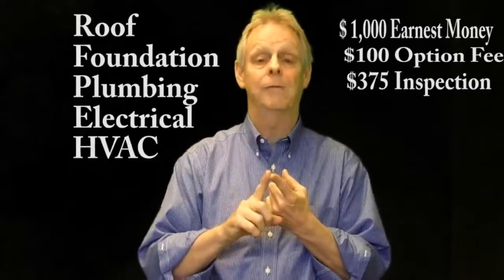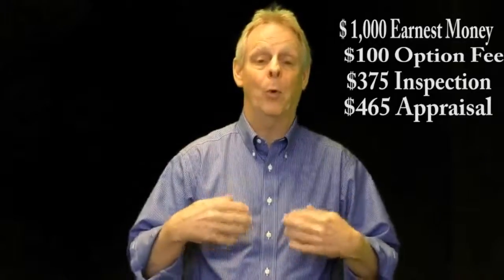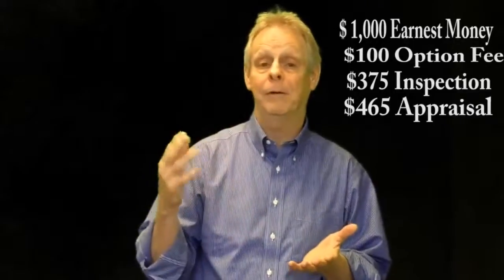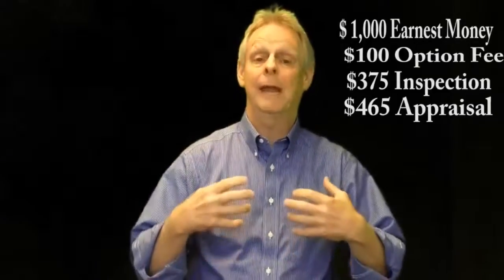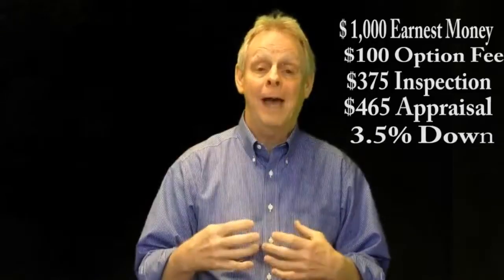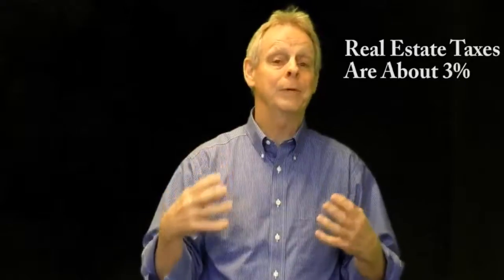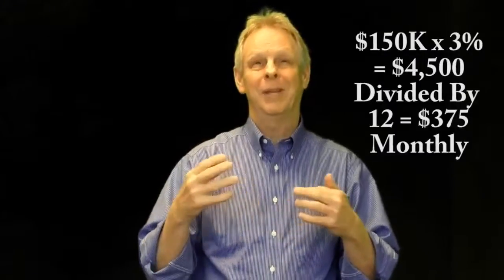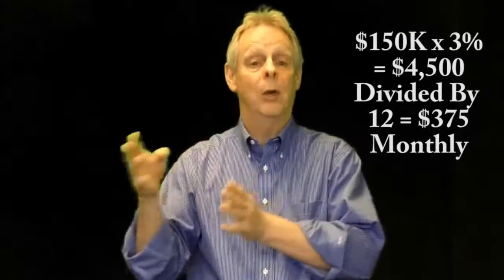Biggest Hurtle Buying A Home How Much Money Do You Need?